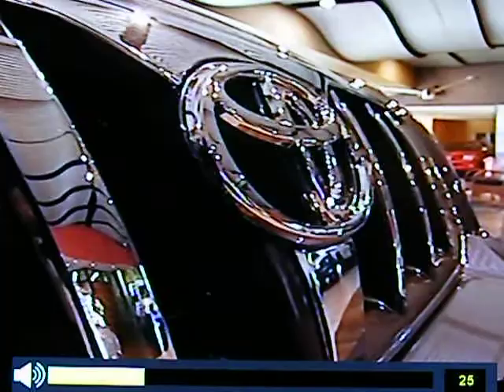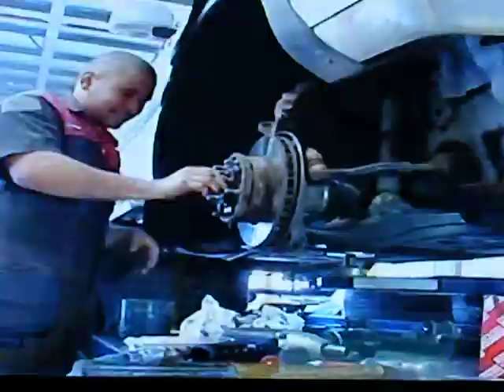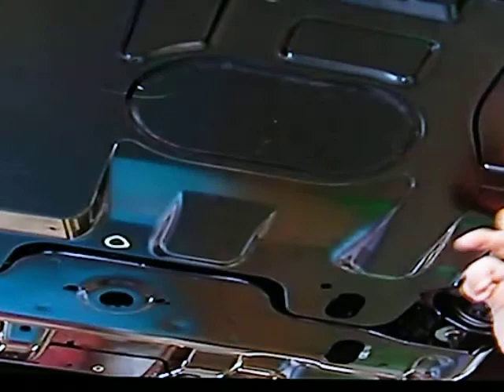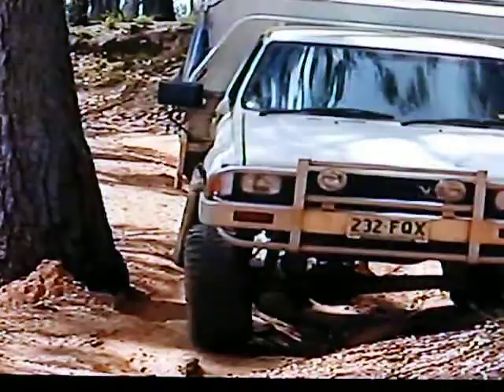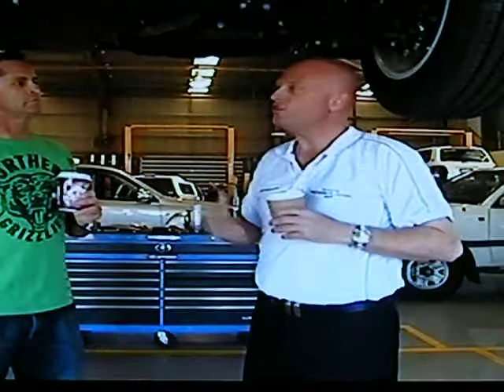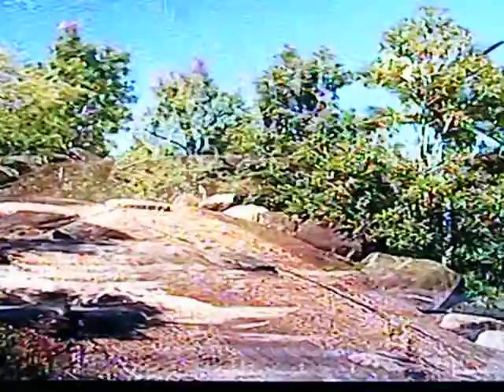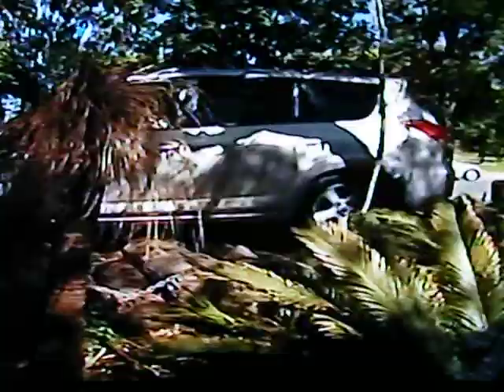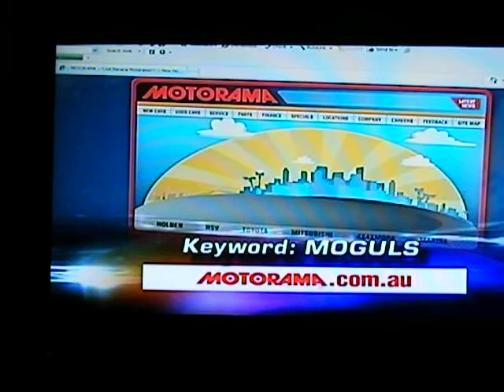Creek to Coast with Gary Belcher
Toyota Rav 4 off road with Creek to Coast and Gary Belcher. Gary was a former NRL player who became a presenter. I got to show him how to drive a rav 4 in an environment it was not quite designed for. This segment took a whole day to film. Sorry about the film quality, the only way I could record it at the time was to video camera the TV.